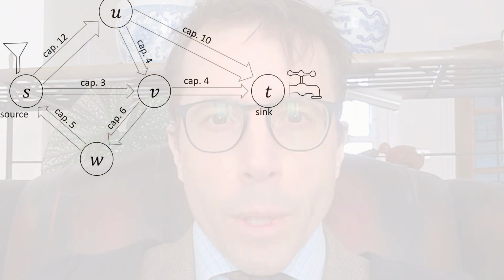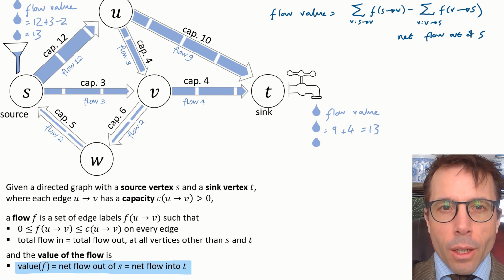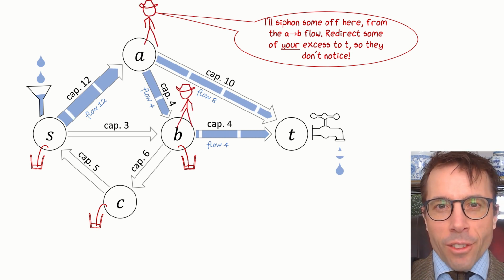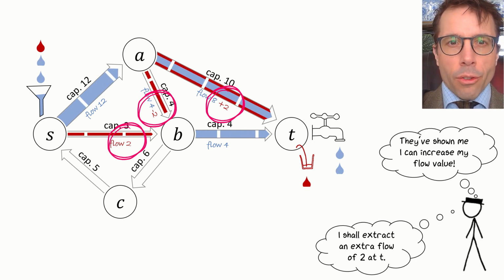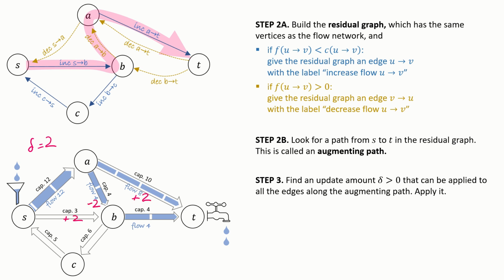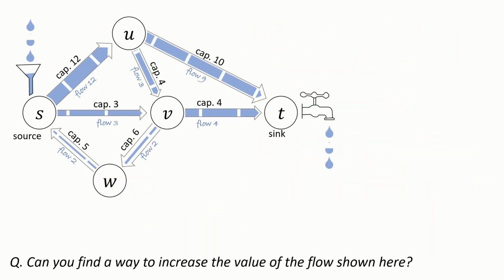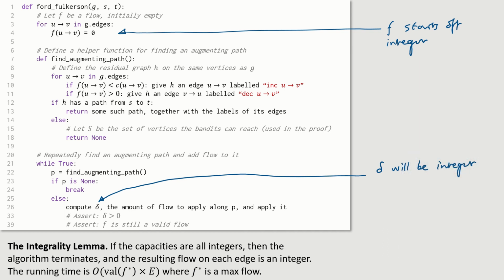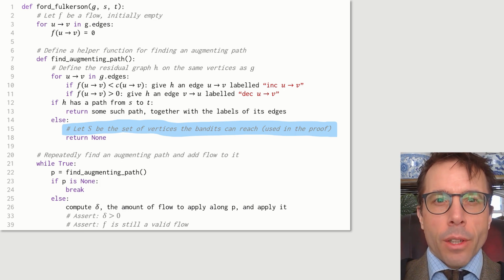Ford-Fulkerson algorithm for finding max flow